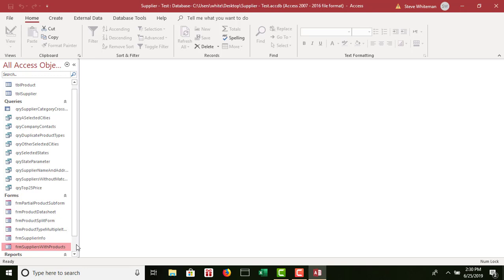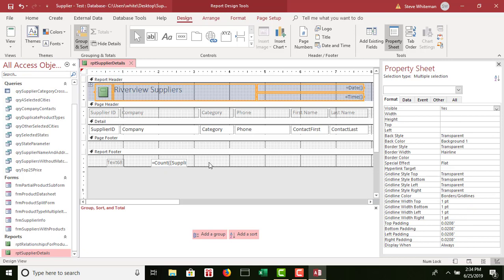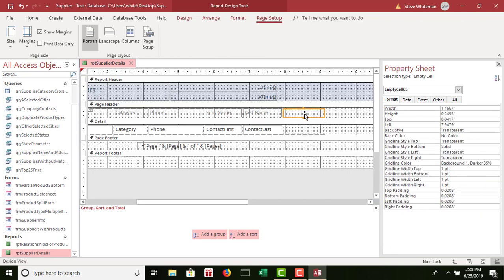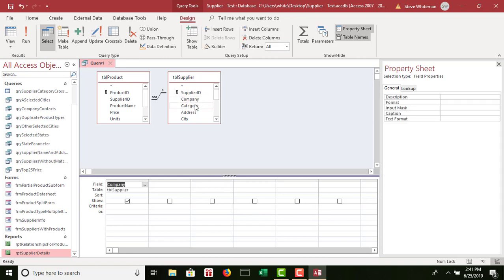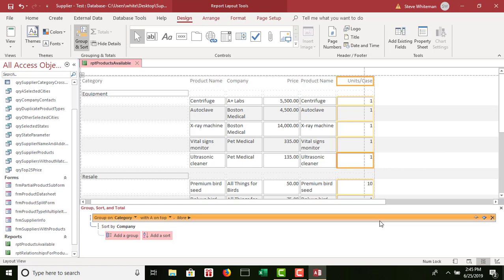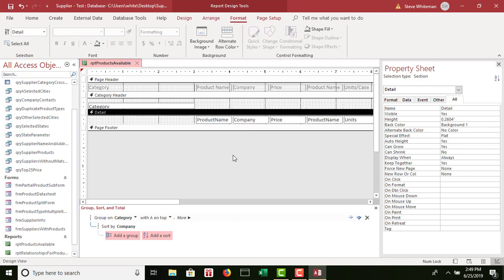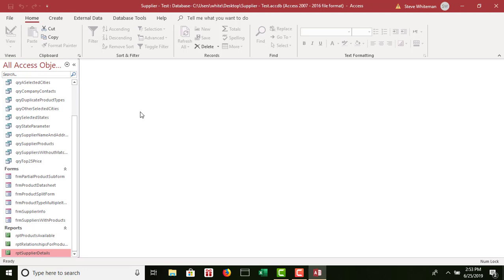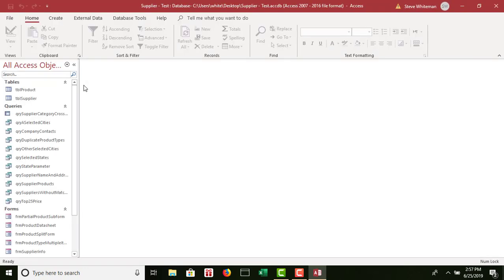Chapter 7 - Access